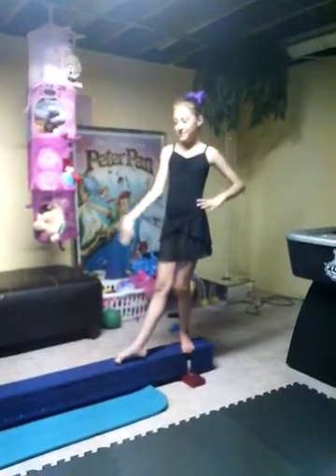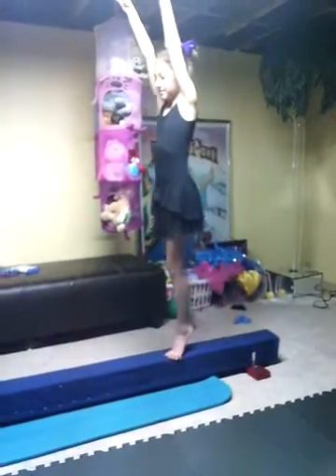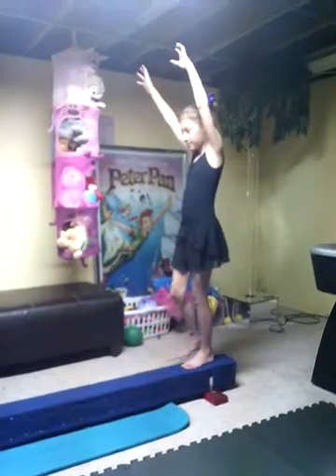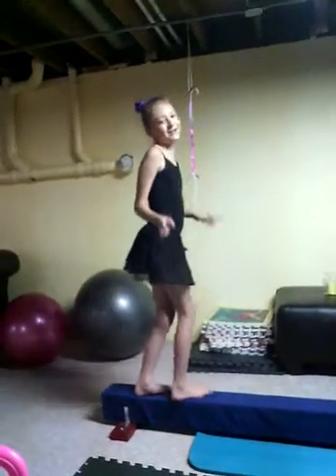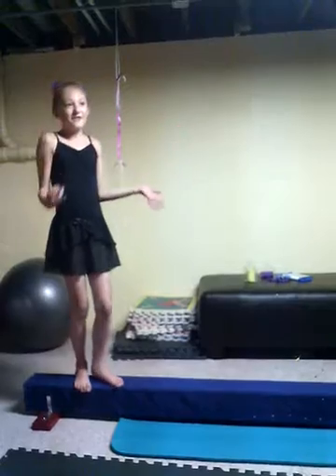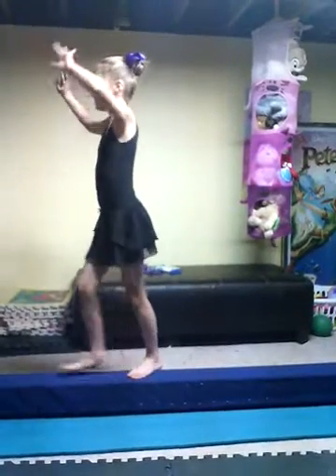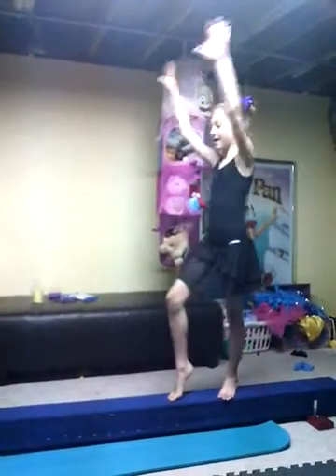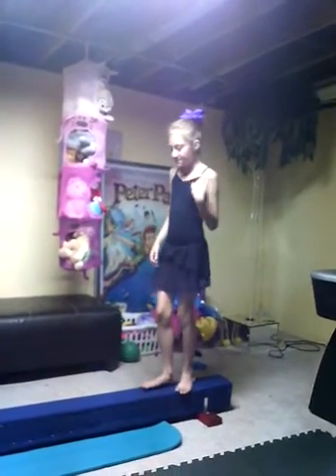My beam routine!